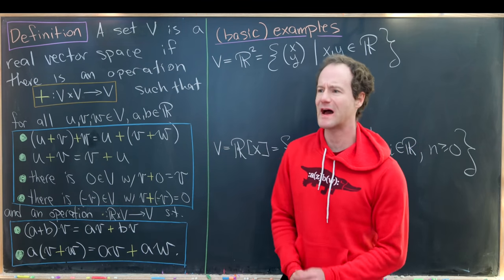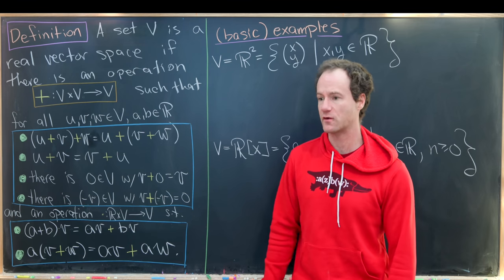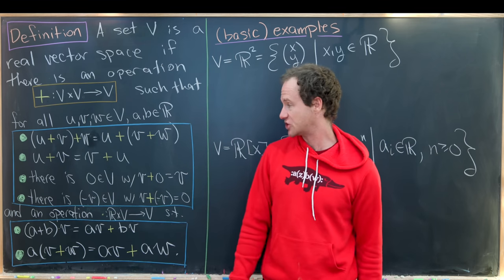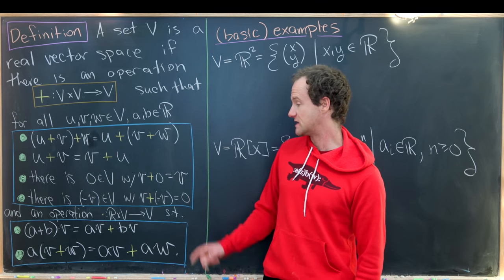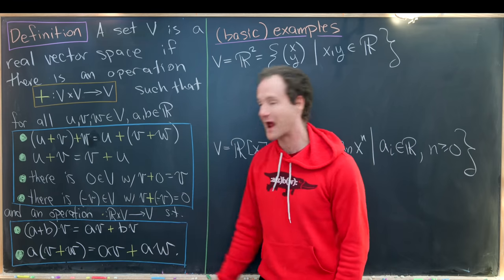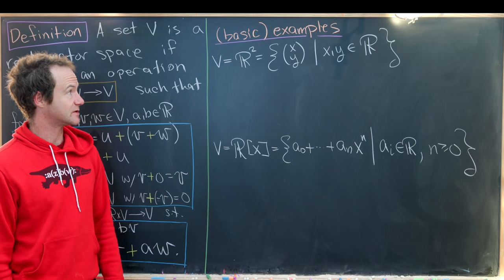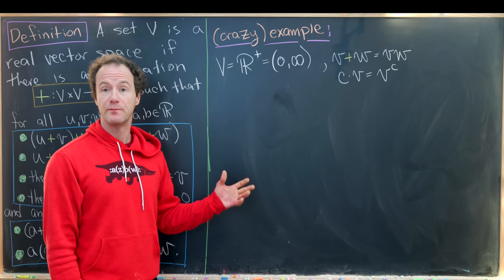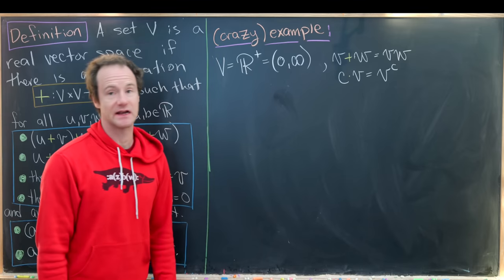The craziest vectors you have ever seen!!!